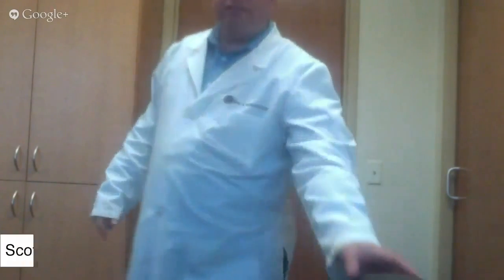Diagnosing Demodex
In the second of our video series on Demodex, Dr. Scott Hauswirth explains how to diagnose this tiny critter.